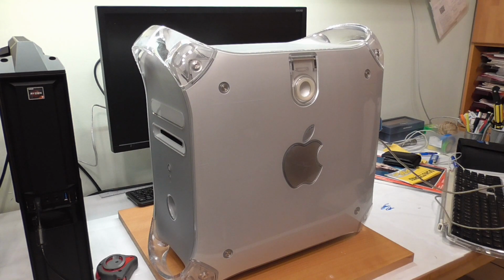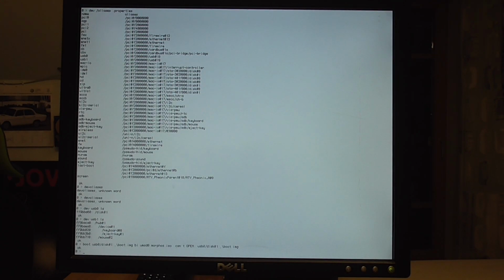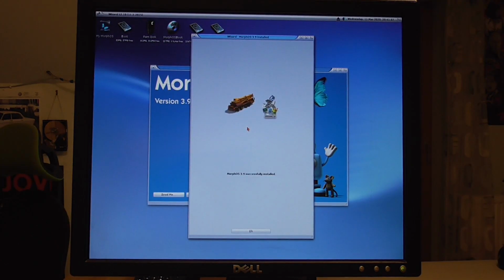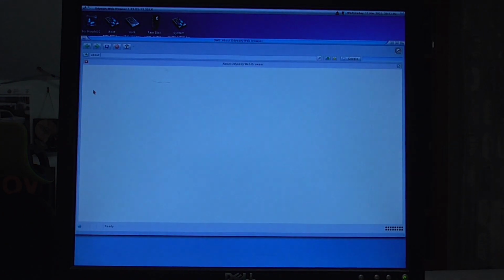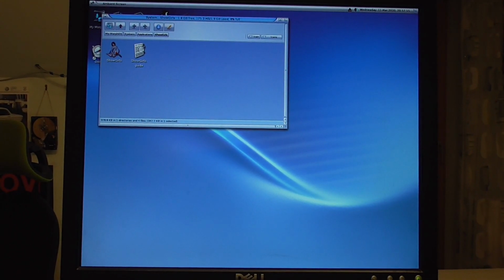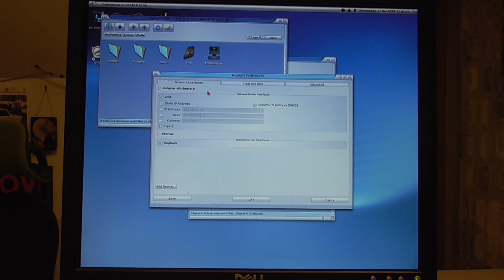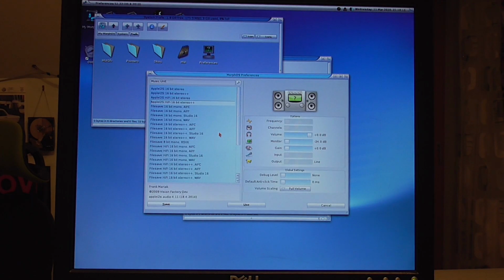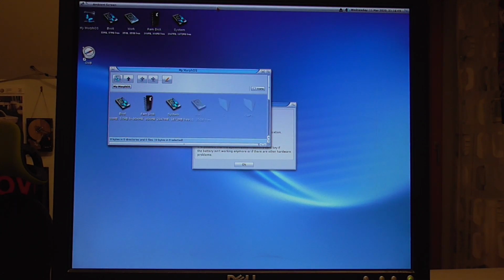Morph OS 3.9 Install And First Impressions